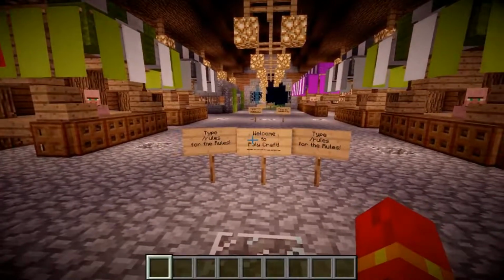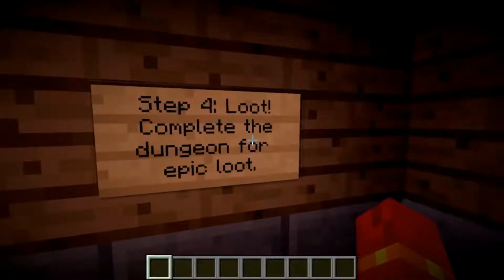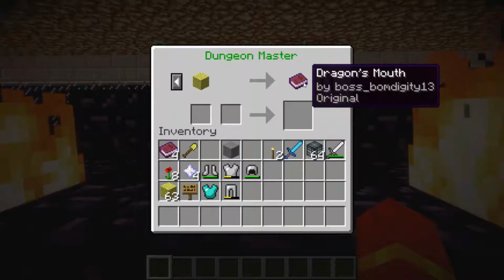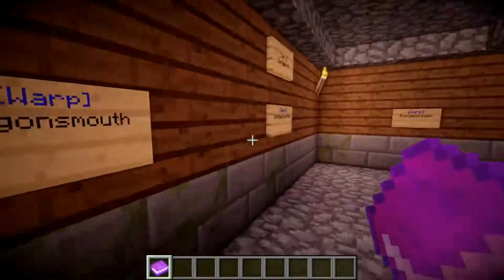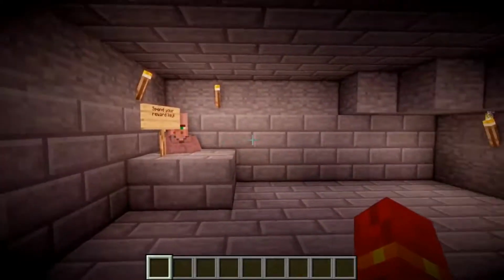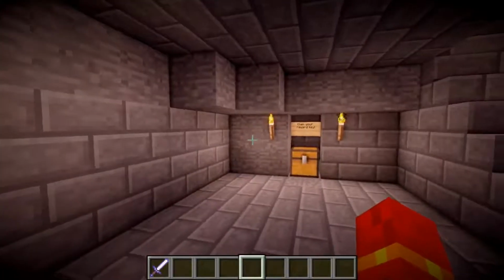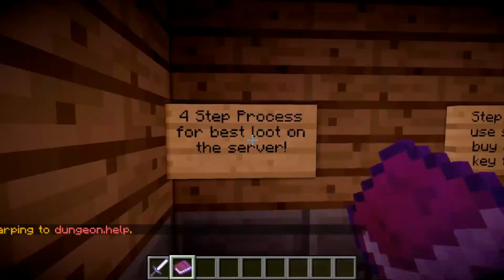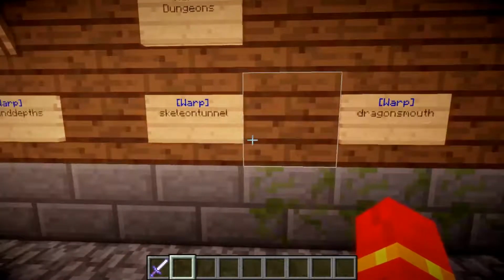Server Dungeons - PolyCraft Guide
This is a video tutorial to the dungeons that we created on the PolyCraft minecraft server. Each dungeon on the PolyCraft minecraft server is custom made. AS of the creation date of this video, there are 4 dungeons on the PolyCraft minecraft server. 3 of the current dungeons are tier 1 level dungeons. The final dungeon is a tier 2 level dungeon. The dungeons make up the end-game content on the PolyCraft minecraft server. As a result, expect the best gear on the server to drop from the dungeons. In this video we show how to get a dungeon key and how to teleport to the dungeons. Hope this video guide helps :)